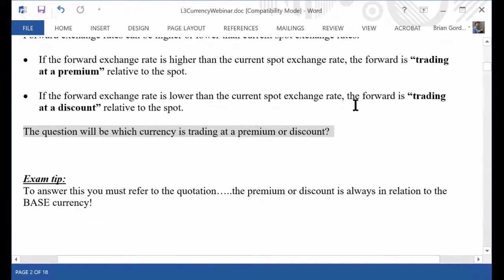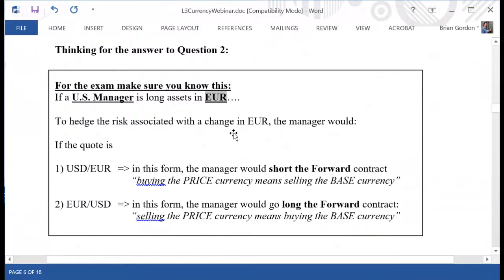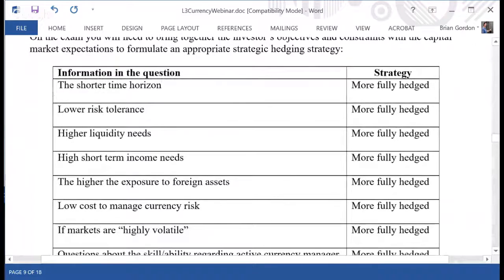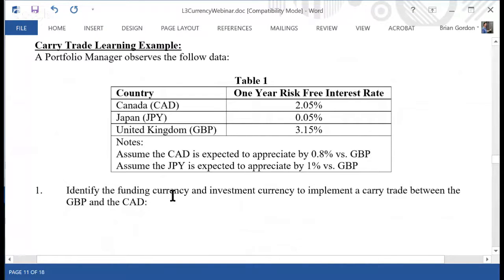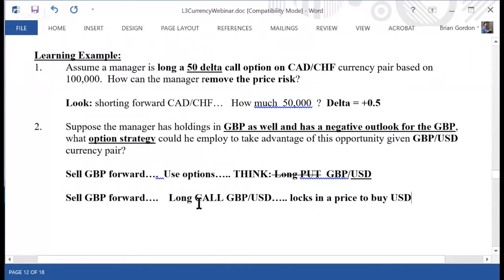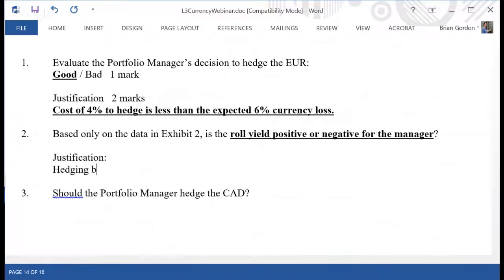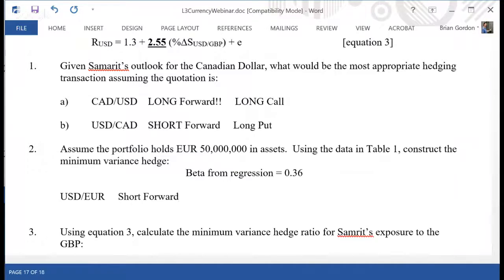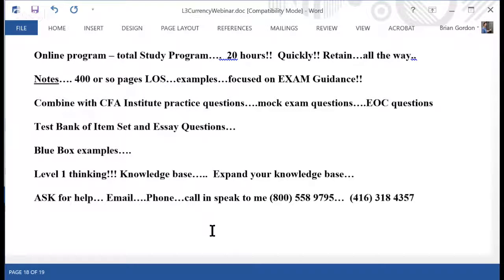CFA Level III Currency